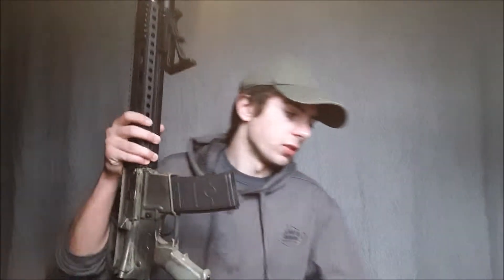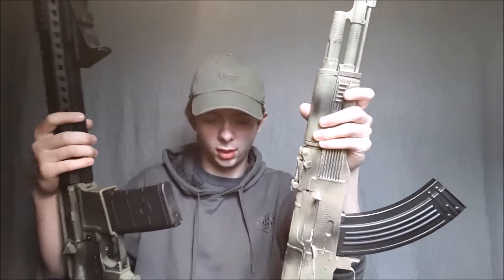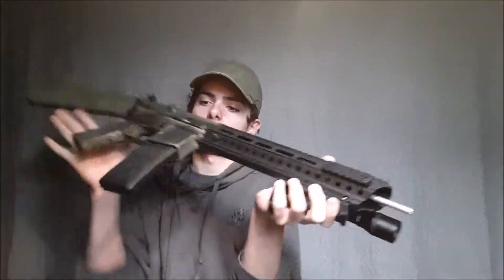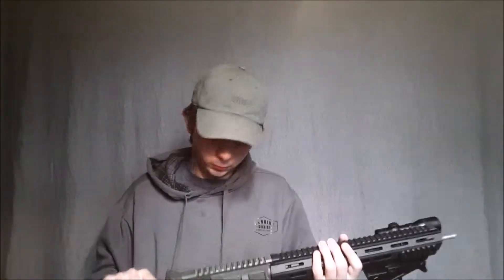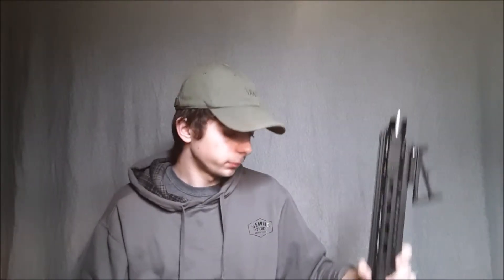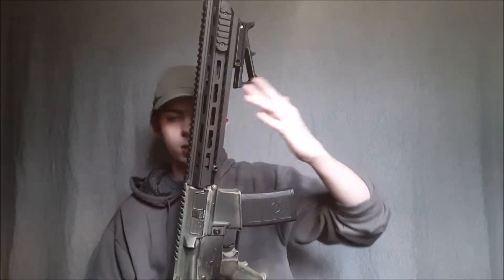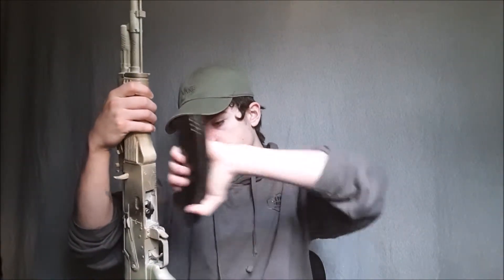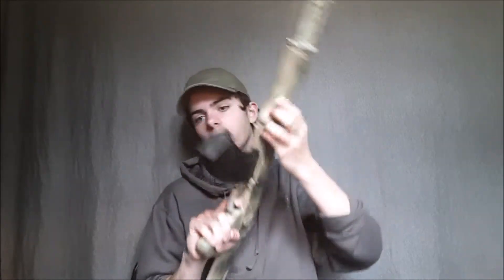Airsoft Discussions Episode 6: AK vs. M4, The Very Basic Pros and Cons to Both